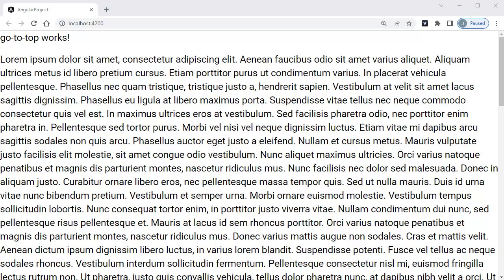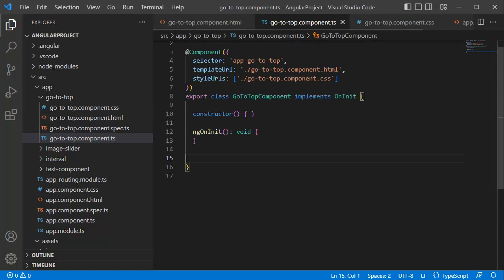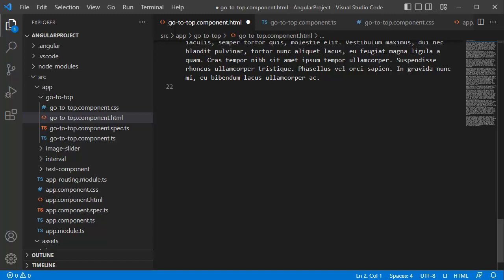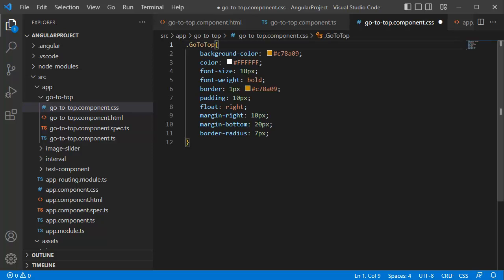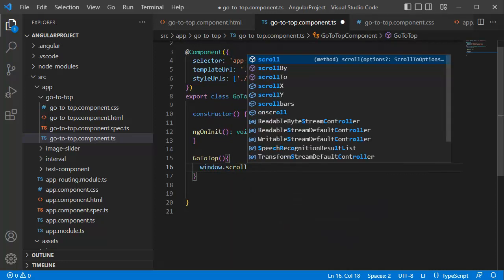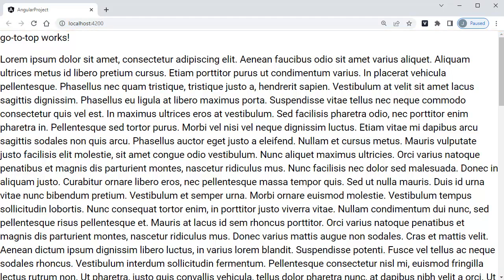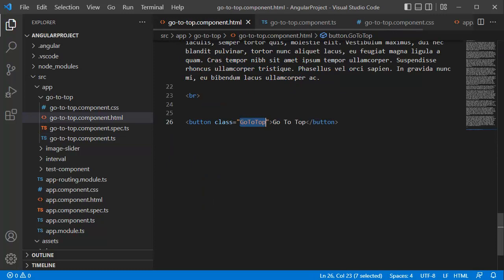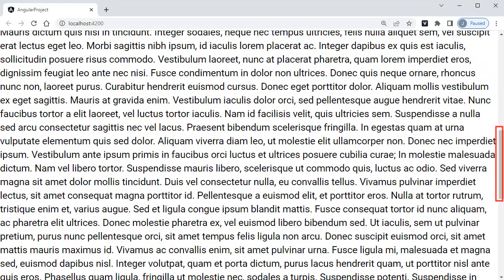Navigate to different section within an Application | Move to Top Feature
In this video, you will learn to create/add a feature "Move to Top", in your Angular application.